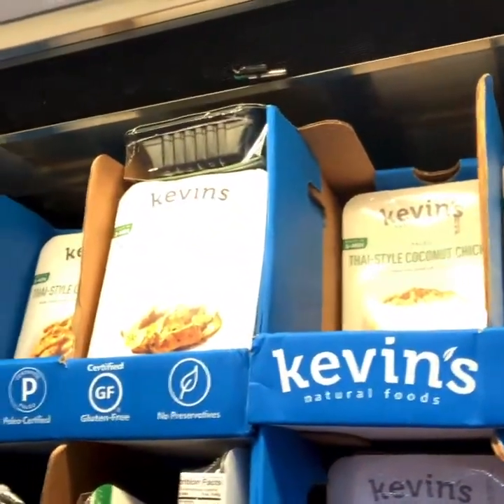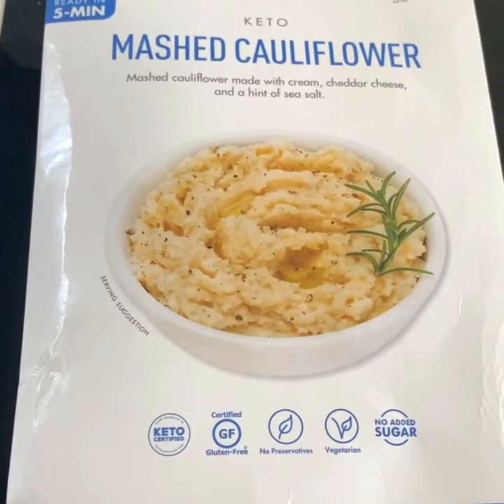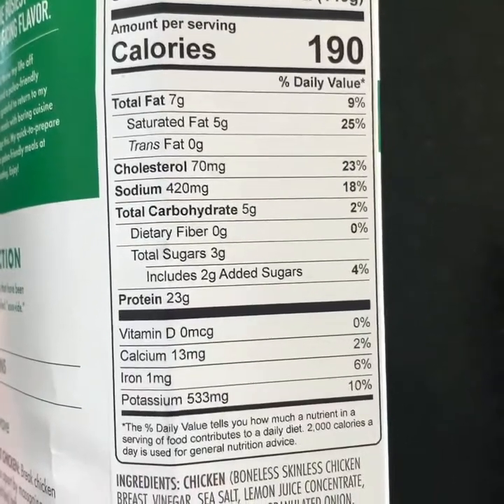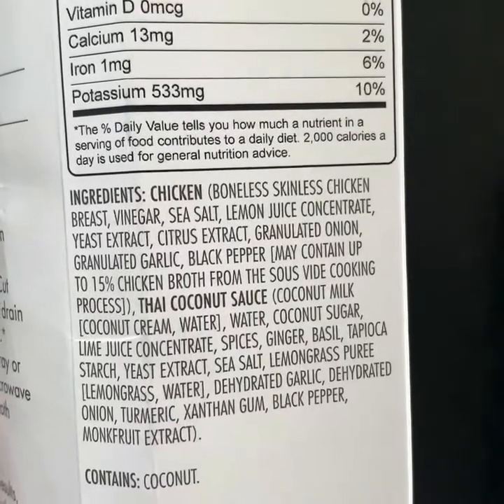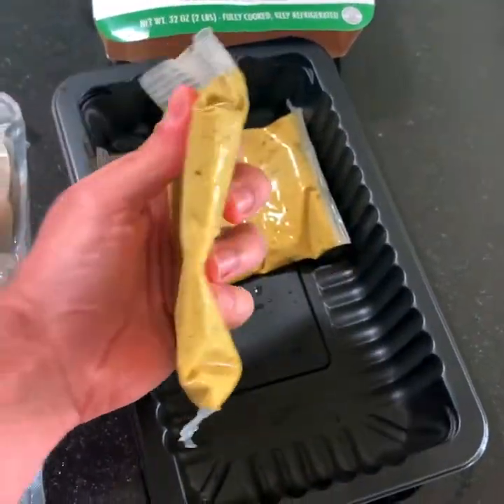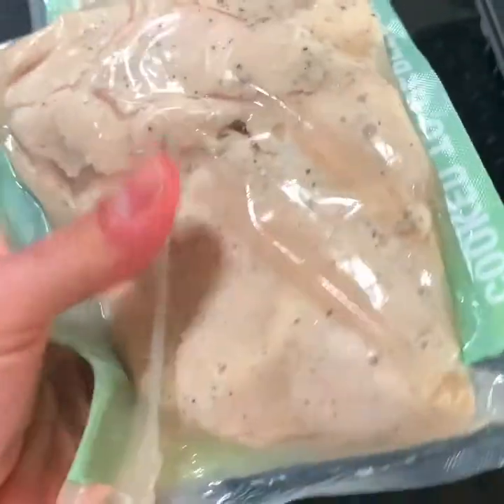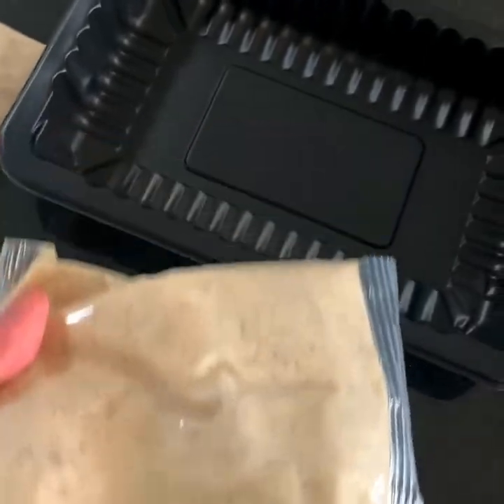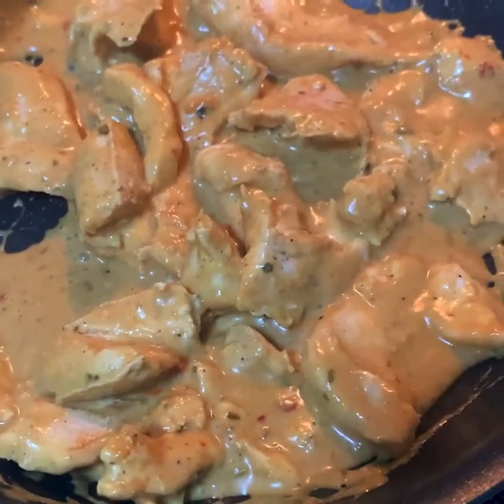Costco Review - Kevin's Thai-Style Coconut Chicken & Mashed Cauliflower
Check out my review of this Kevin's Keto & Paleo Meal & Side. Super convenient and tasty. Watch for the full in-depth review of nutrients, ingredients, and flavors!